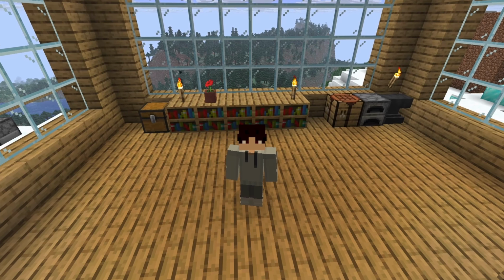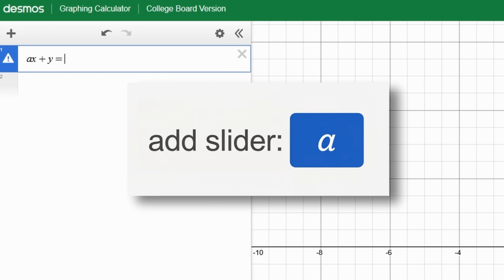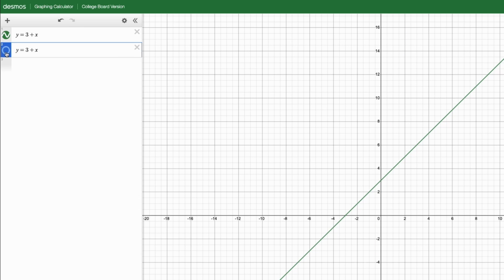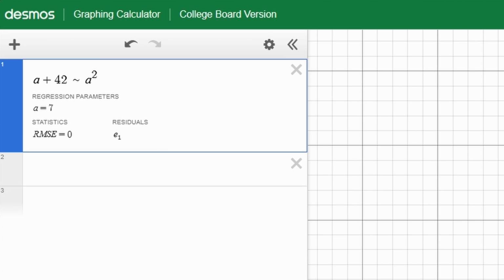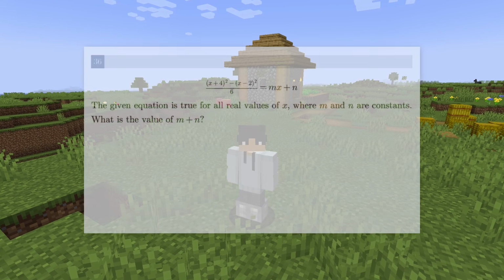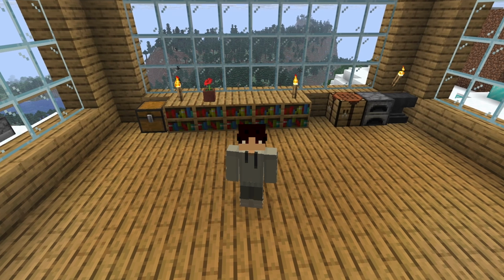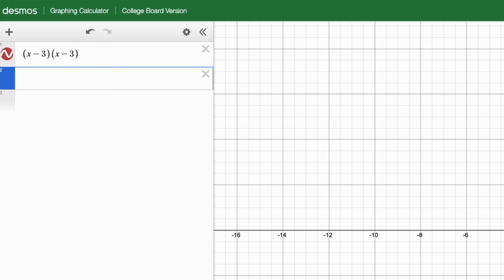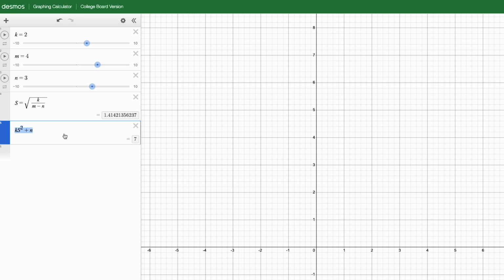All of SAT Desmos in 8 Minutes (yes, really)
UPDATE: Equation of circle at 6:12 should have been (x - h)^2 + (y - k)^2 = r^2.

TIMESTAMPS:
0:00 - What This Is
0:43 - Desmos Basics
2:17 - Equations and Inequalities
3:25 - Regression w/o a Table
5:46 - Regression w/ a Table
6:23 - Circles
6:42 - Equivalent Expressions
6:53 - Factoring
7:08 - "In terms of" Questions
7:23 - When to Use Desmos